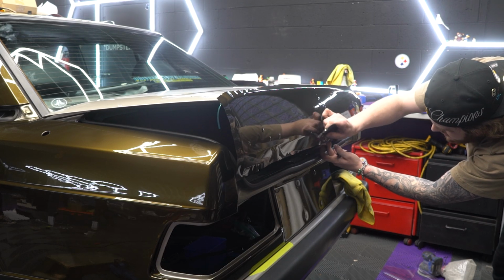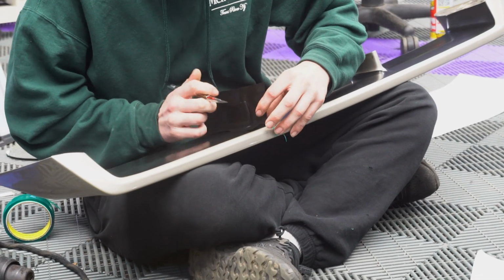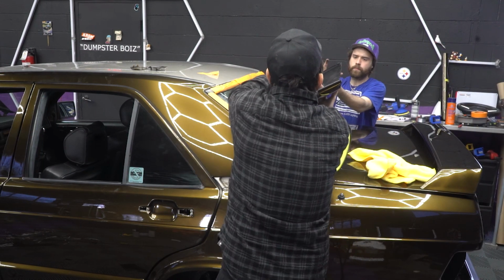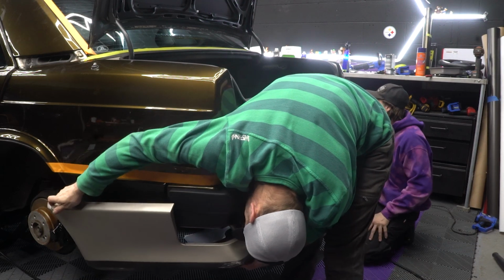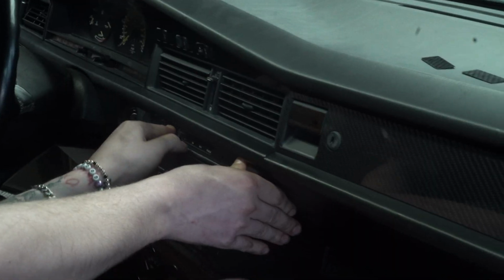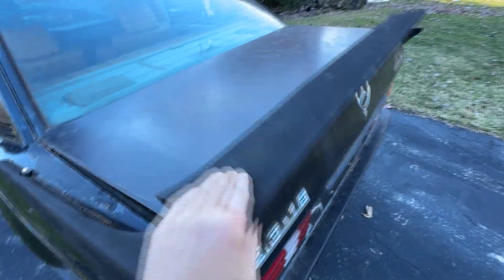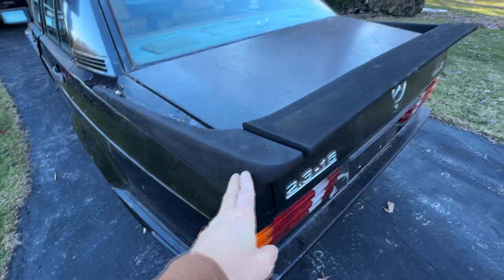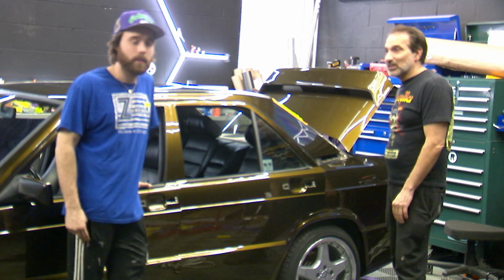Day Five Dazzle! Wrapping Up the 190E Cosworth 5 speed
Day five of our intense project is here, and we’re making significant strides! With the hood, trunk, fender passage door, front bumper, and side skirts completed, today’s focus shifts to finalizing the roof wrap. We’re excited to tackle those big body panels while also planning for detailed work like stripping and cleaning inside the door jams.

The transformation is incredible; this car's new color gives it a badass look that turns heads on the road.

Give us a message for your car project needs.